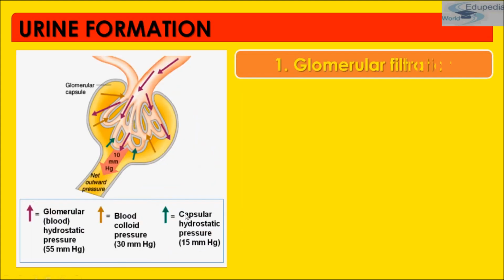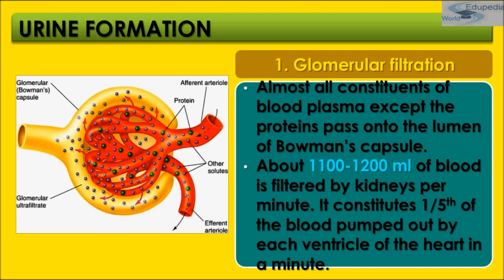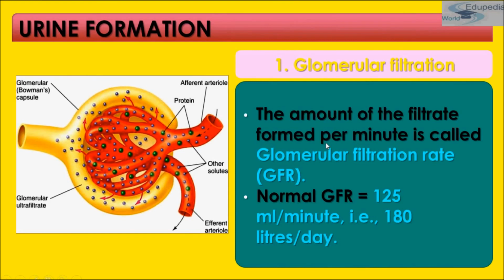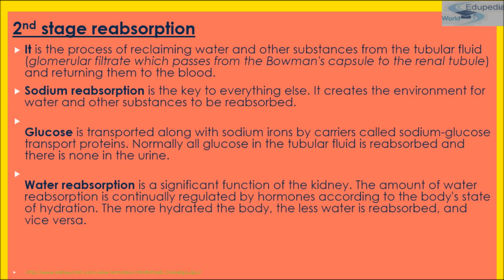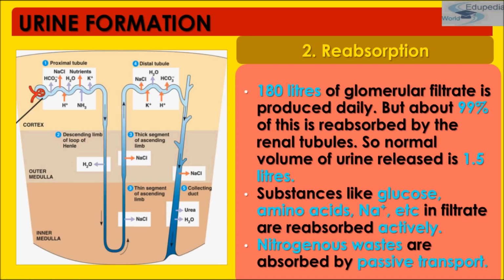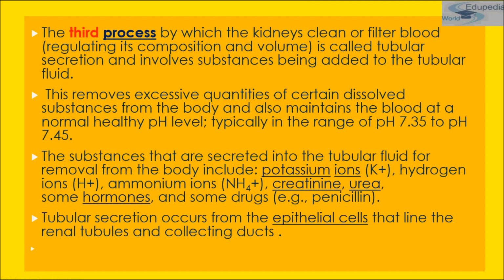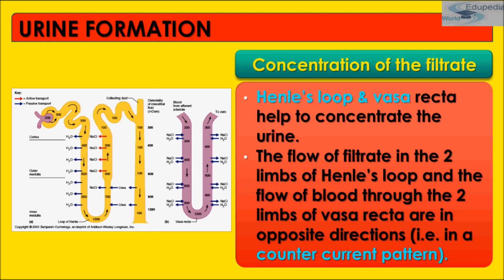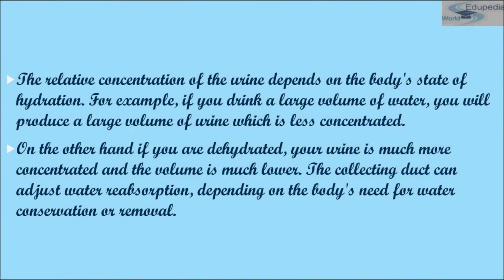Excretion & Osmoregulation | Steps Of Urine Formation | Overview | Concentration Of Filtrate |Part 5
~ Excretion & Osmoregulation  (Contd..)

Topic Covered :

# 3 Steps of urine formation : 00:00:05 - 00:36:14
    - Introduction
      Glomerular Filtration- Filtration causes through pressure from
      following layers :
      1. Endothelium
      2. Epithelium
      3. Basement Membrane
    - Detailed Explanation
        1. GLOMERULAR FILTRATION
        2. REABSORPTION
        3. TUBULAR SECRETION
    - Concentration of Filtrate